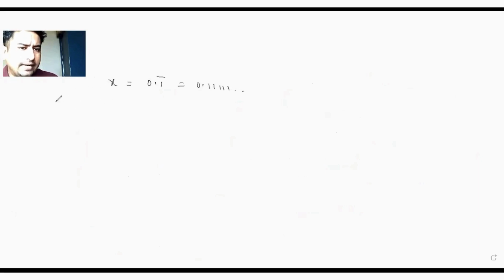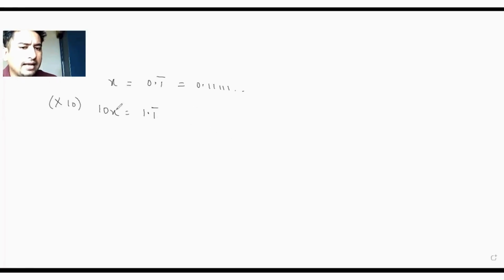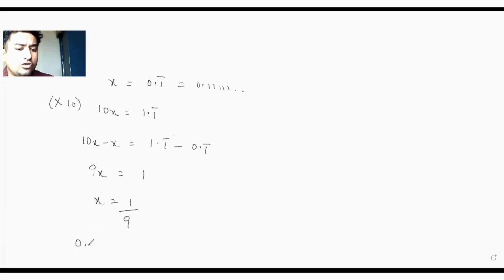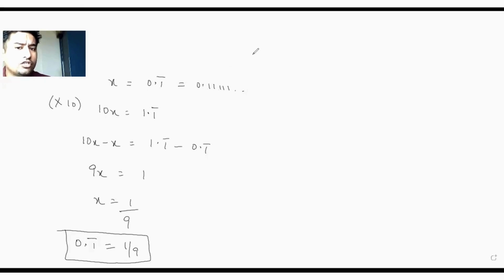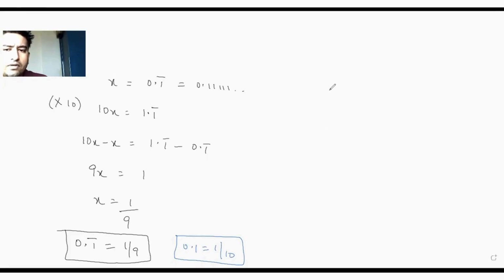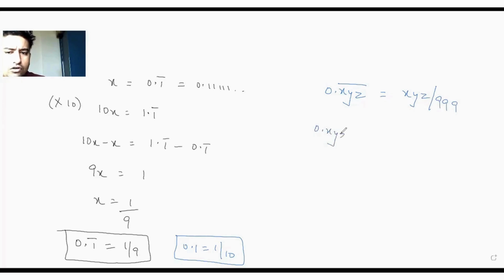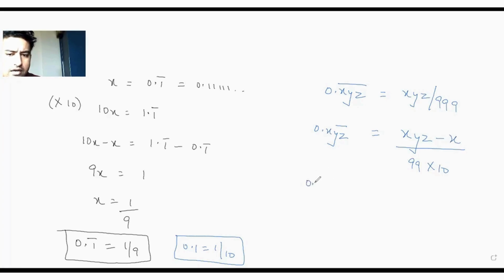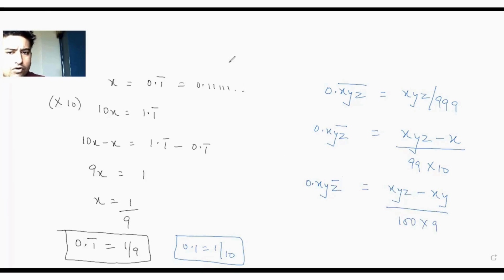Convert Recurring Decimals into Fractions within Seconds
Struggling with recurring decimals? Achievers' Journey simplifies the process with a quick and easy trick to convert them into fractions in just seconds! Master this essential skill to boost your math proficiency and confidence, whether for exams or everyday calculations. Join us and elevate your math game!